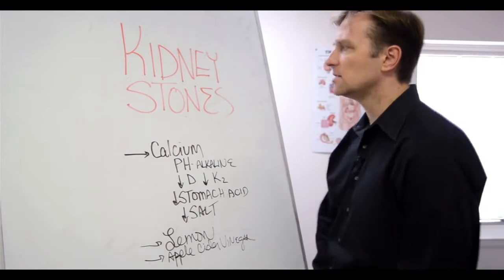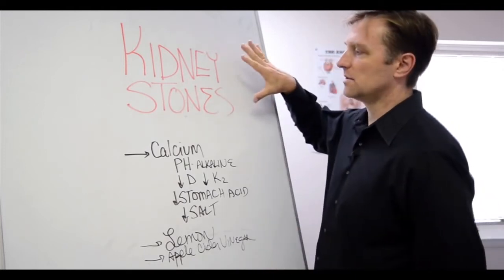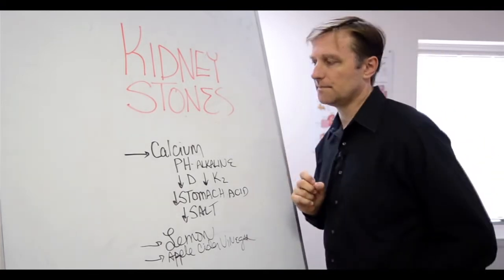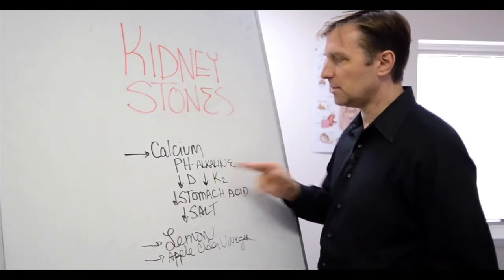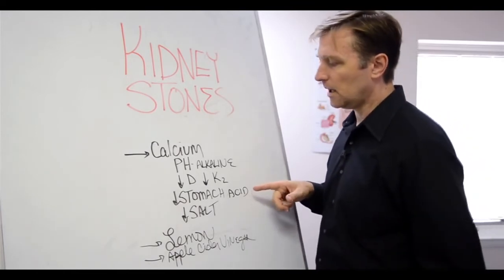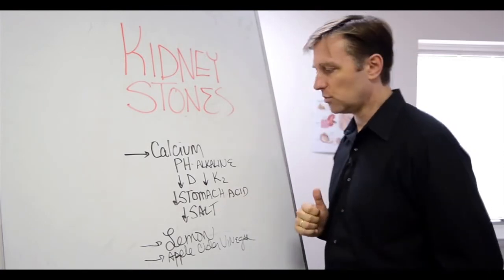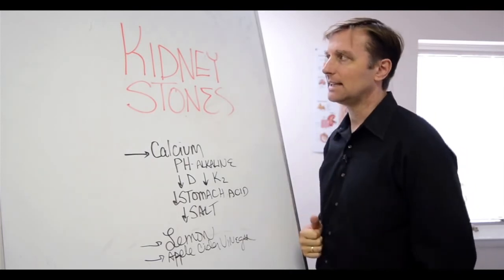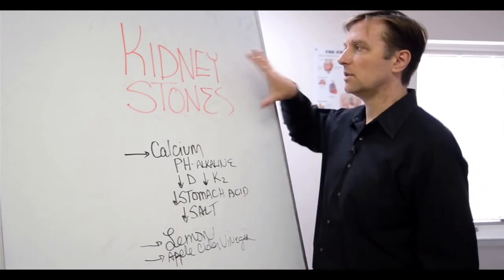Treatment For Kidney Stone & Kidney Stone Prevention – Dr.Berg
. . What causes kidney stones, and how can you prevent them? Watch this short video to find out.

Timestamps:
0:00 My kidney stone experience
0:40 Causes of kidney stones
2:56 Kidney stone prevention

In this video, we’re going to talk about kidney stones. If you’ve ever had a kidney stone, you know that it is extremely painful. I had a kidney stone once, and I thought I was dying. I ended up using acupressure, and the stone popped right out.

Kidney stones can come from an imbalance of calcium. These are known as calcium oxalate stones. If your pH is too alkaline, you tend to develop more stones because your pH can control calcium. If you get acid reflux, this is actually a problem of your stomach being too alkaline, not too acidic. That’s why many people with kidney stones also have heartburn.

Keep in mind that you should avoid taking calcium carbonate—including antacids. Many people get kidney stones from taking this form of calcium.

Low vitamin D and K2 can also lead to stones. These transport calcium to the right places.

Low salt diets contribute to kidney stones. Salt and calcium compete. If you don’t have enough salt, you can build up extra calcium.

One of the best things for protecting against kidney stones is lemon juice. I also really like apple cider vinegar for restoring the stomach’s natural pH level and breaking up stones.

Try these and see if they help you.

Dr. Eric Berg DC Bio:

Dr. Berg, 56 years of age is a chiropractor who specializes in weight loss through nutritional and natural methods. His private practice is located in Alexandria, Virginia. His clients include senior officials in the U.S. government and the Justice Department, ambassadors, medical doctors, high-level executives of prominent corporations, scientists, engineers, professors, and other clients from all walks of life. He is the author of The 7 Principles of Fat Burning, published by KB Publishing in January 2011. Dr. Berg trains chiropractors, physicians and allied healthcare practitioners in his methods, and to date he has trained over 2,500 healthcare professionals. He has been an active member of the Endocrinology Society, and has worked as a past part-time adjunct professor at Howard University.